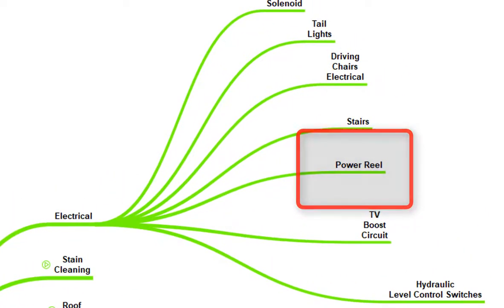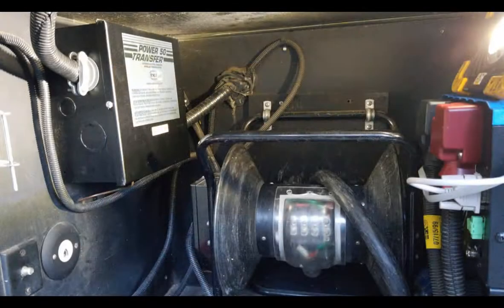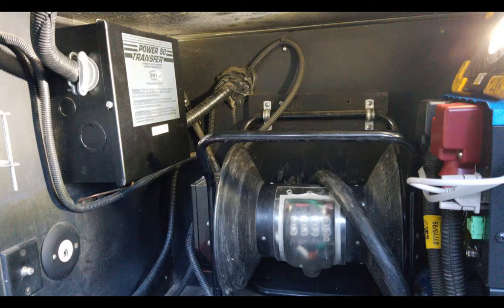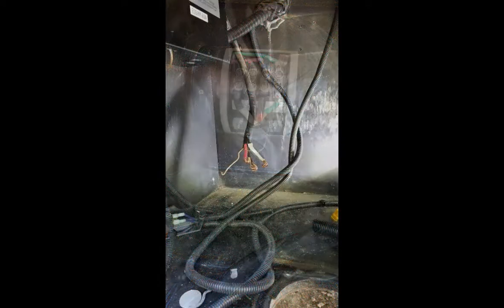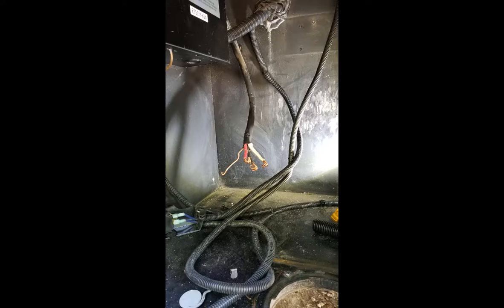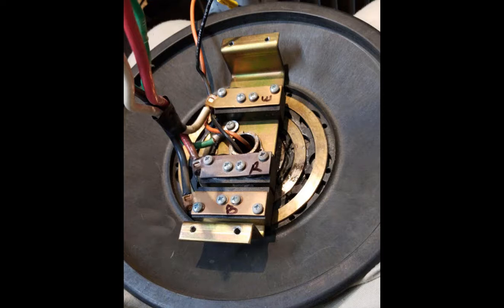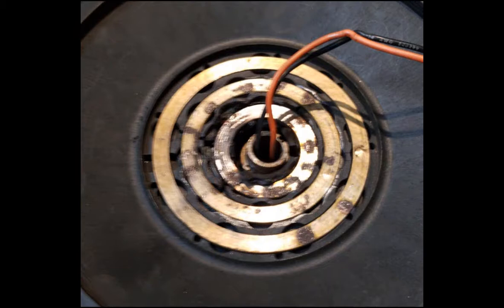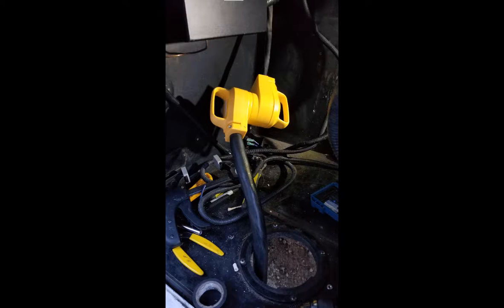Power Reel - Part 1/3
Changing the design and correcting the power cable shore line feed for a motorhome. The slip rings where shorted from water running into the electrical bay. I wanted to retain the power take up. This retains the power reel winding cable but removes the slip rings.